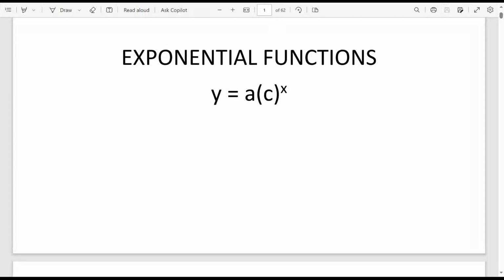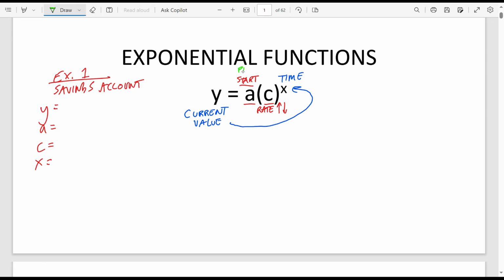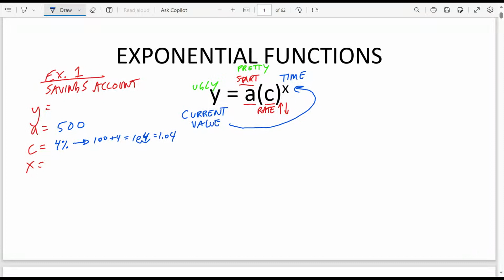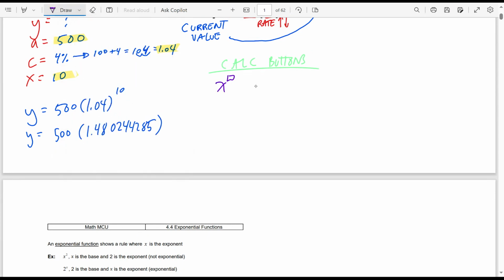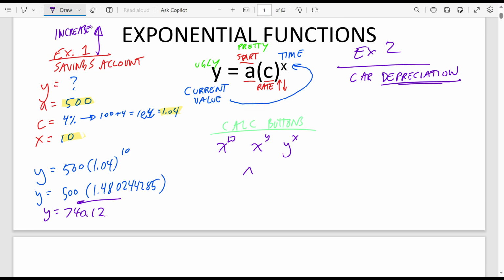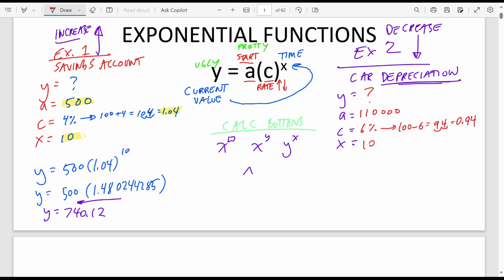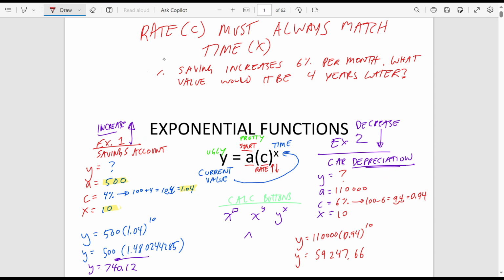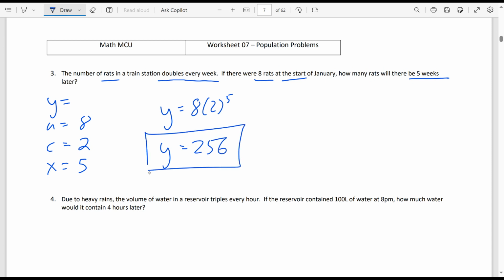10 CST Introduction to Exponential Functions